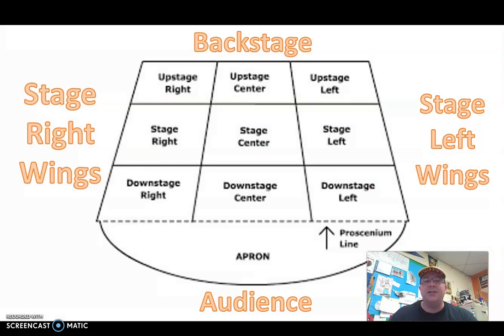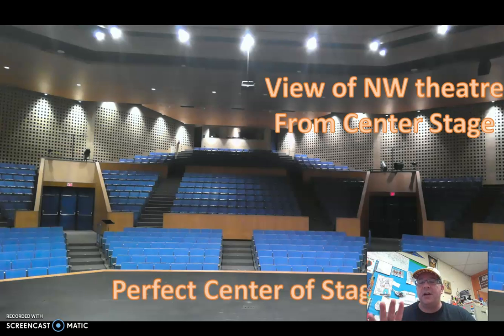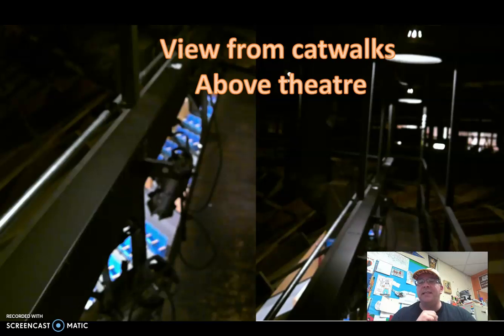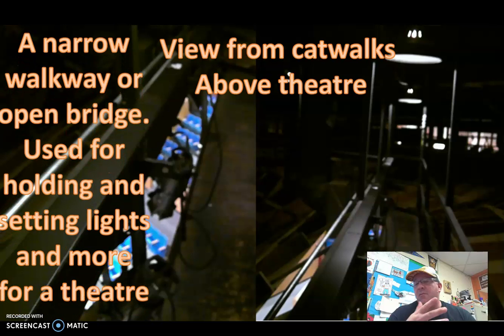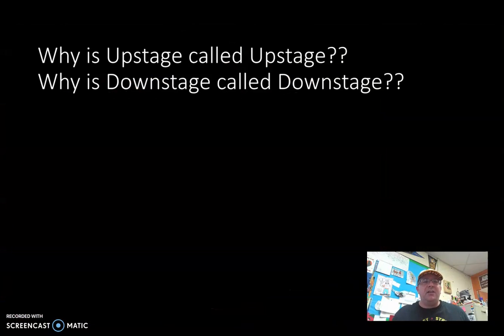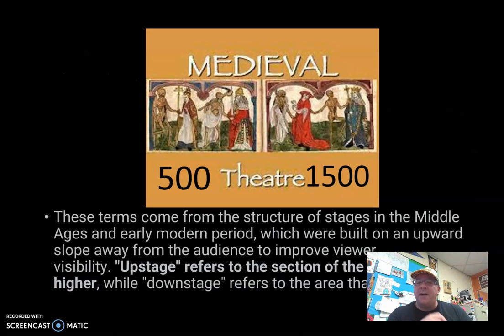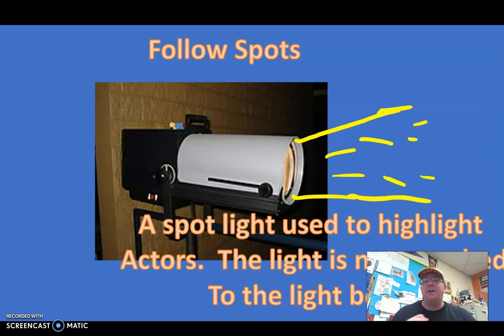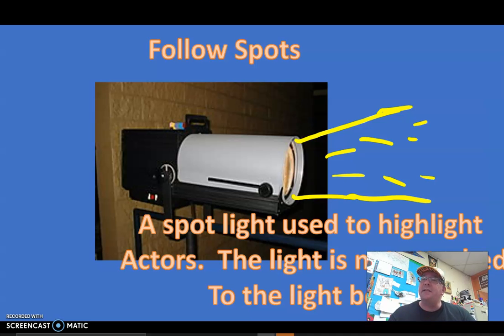Stage Geography Part 1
NWHS Theatre Dept STage Geography Part 1 for Intro to Theatre